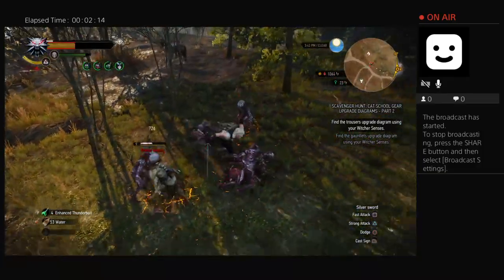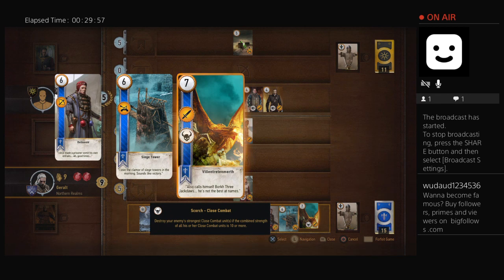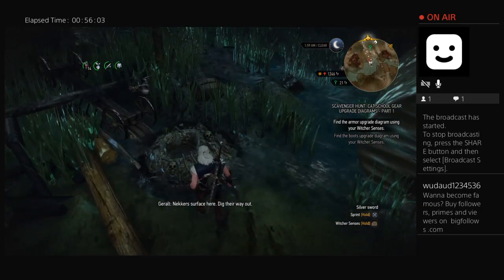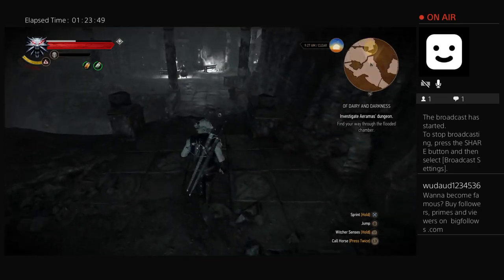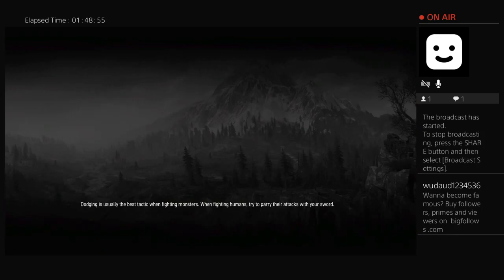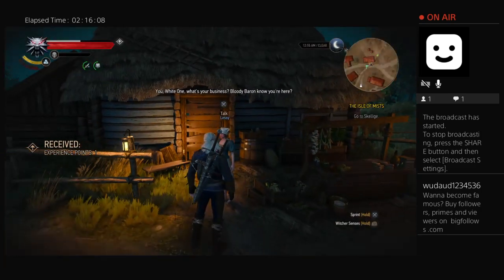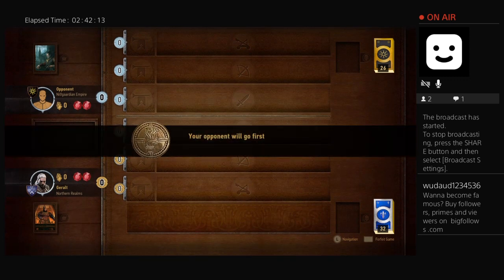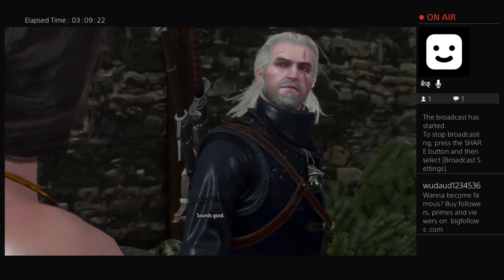The Witcher 3: Part 19.5